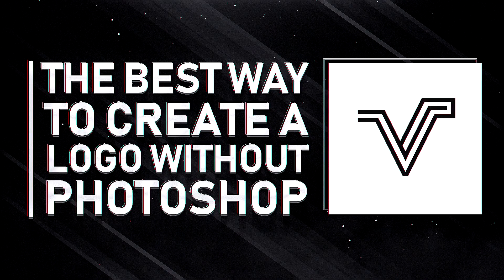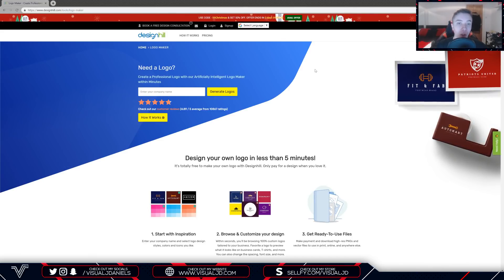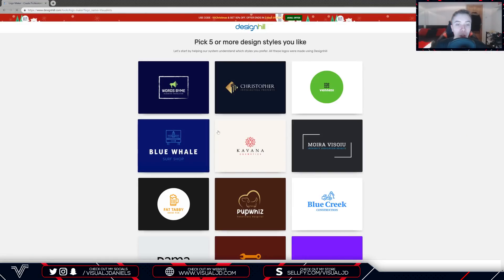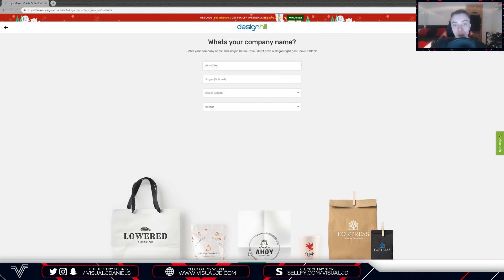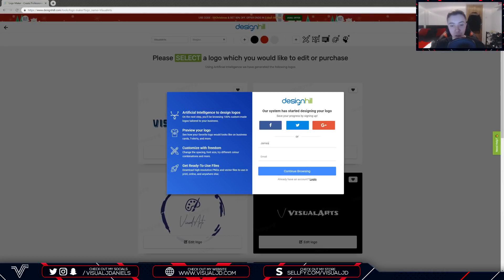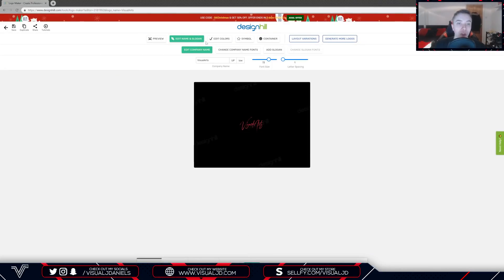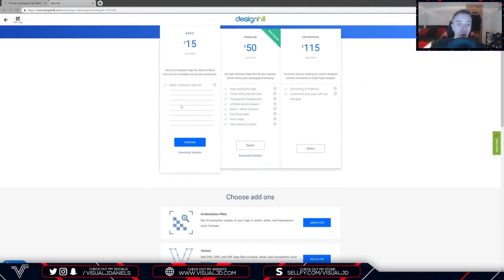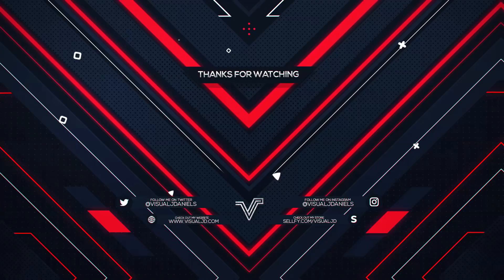Tutorial: The BEST Way To Create a Logo Without Photoshop! (2019)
About the Site:
If creating a logo with photoshop seems hard to you, don't worry!
Designhill's AI-powered logo maker allows businesses to design a logo in less than five minutes.